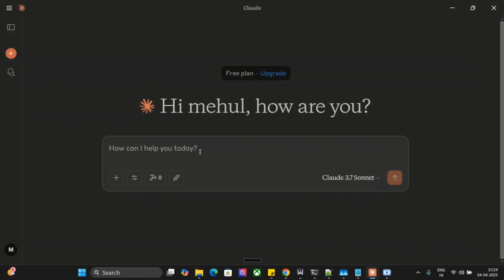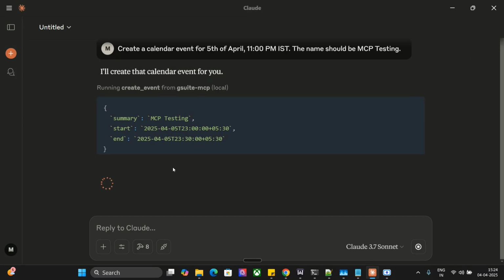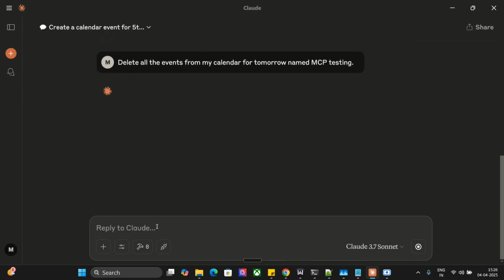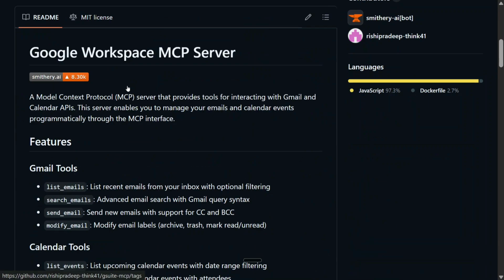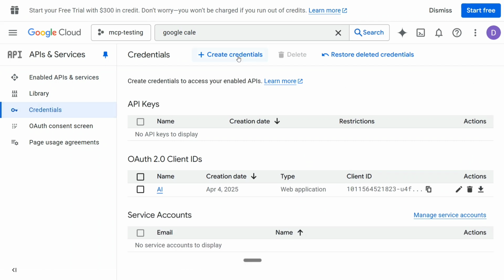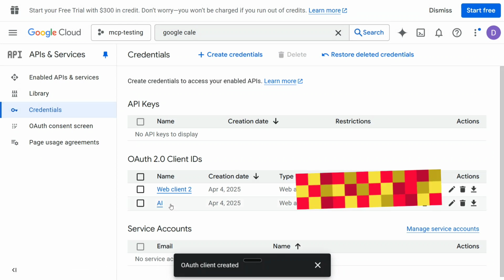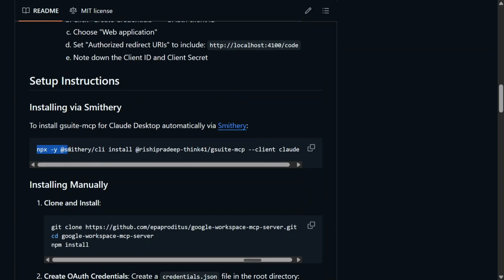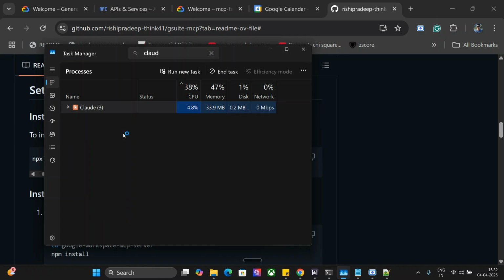Google Calendar MCP : AI for Google Calendar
This video demonstrates GSuite-MCP server to connect Google Calendar to Claude AI for free. Model Context Protocol: Advanced AI Agents for Beginners